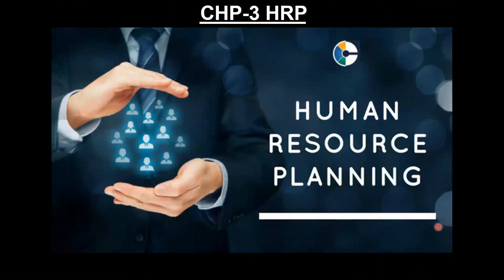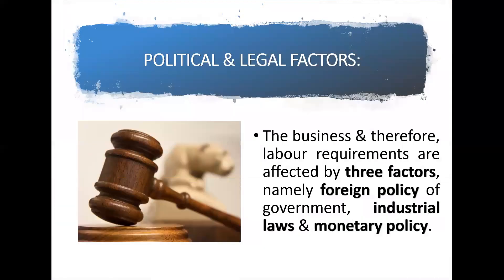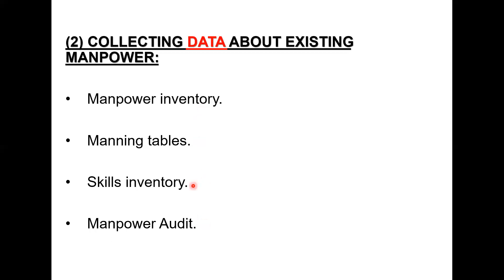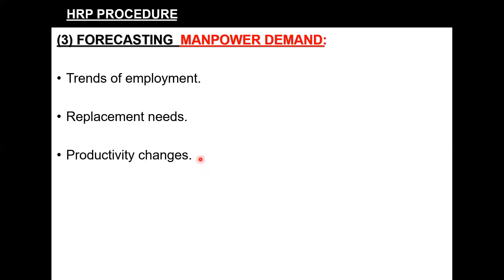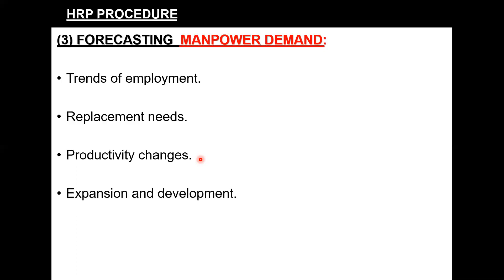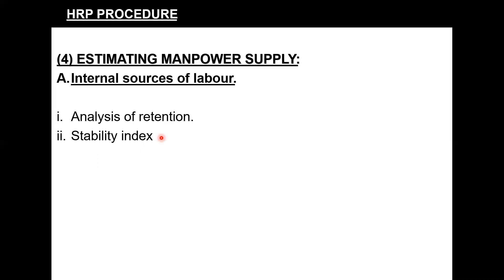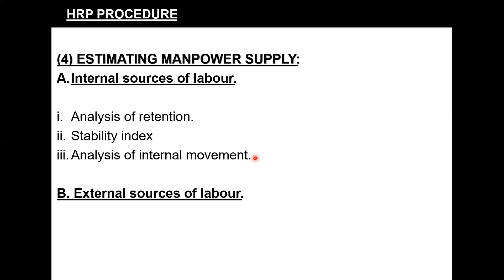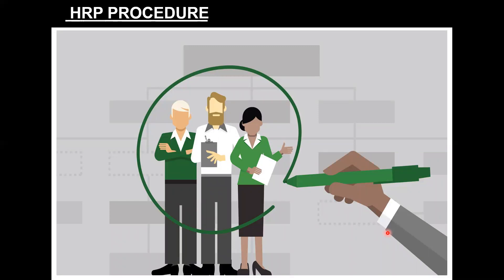SYBCOM BA_SKS_16.7.2020_2PM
PROCEDURE OF HRP